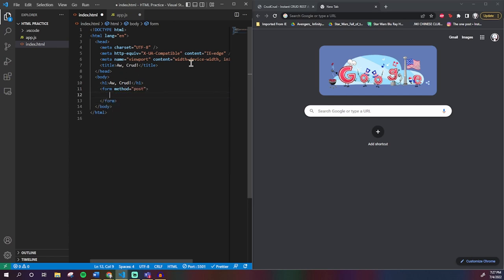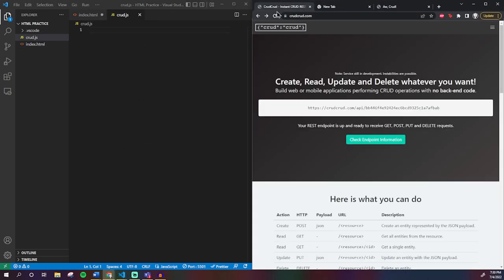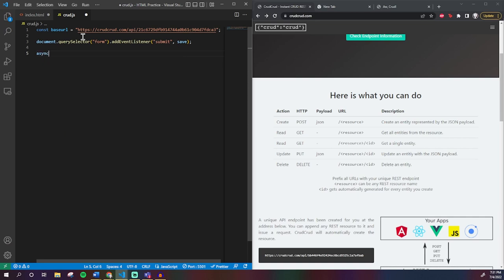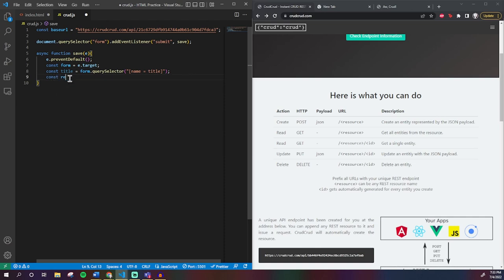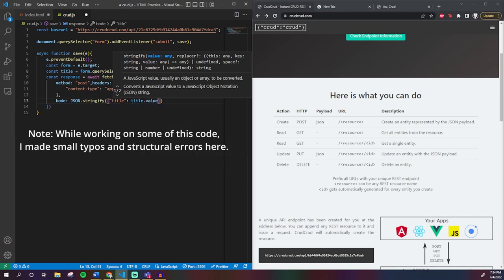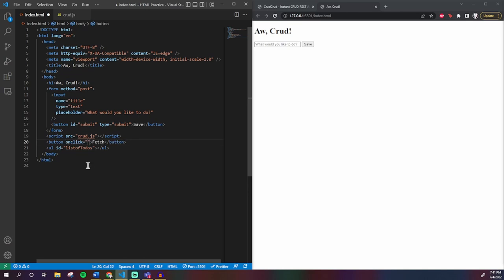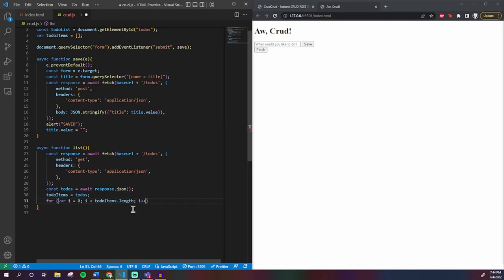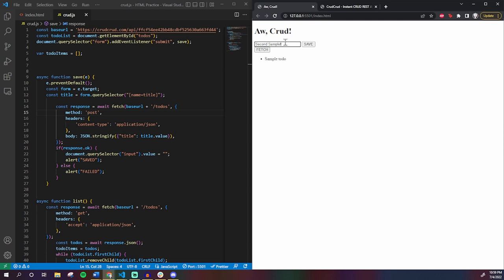CRUD Part 1 - Creating & Reading Data | JavaScript Starter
Part 3 of the JavaScript tutorial series. In this video, we discuss writing to and reading from a server. We make use of an online endpoint API so that we can create todos. During this process, we make requests to servers with certain methods and request headers, use arrays, buttons, text input fields to get user input, AJAX requests, and loops. Keep in mind that this is part 1 of a two-part series. Updating and Deleting will be next.